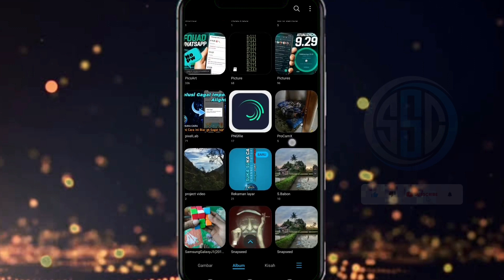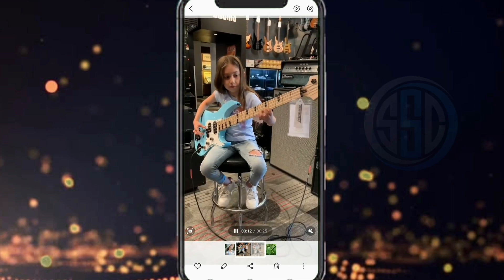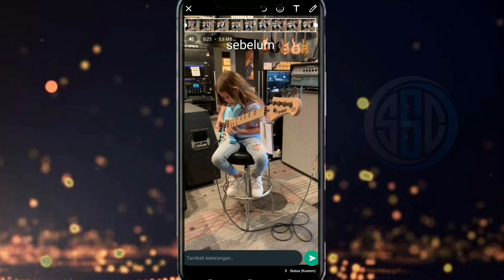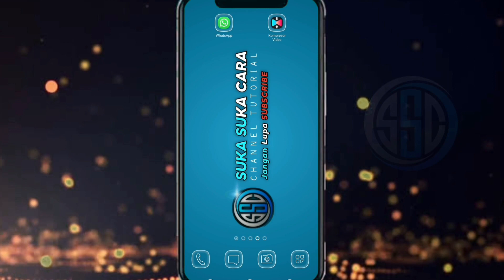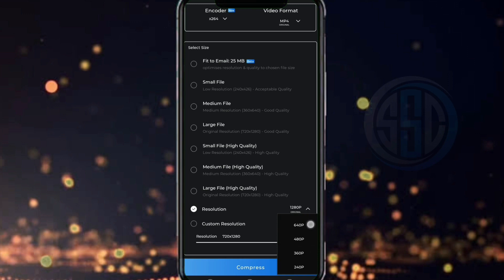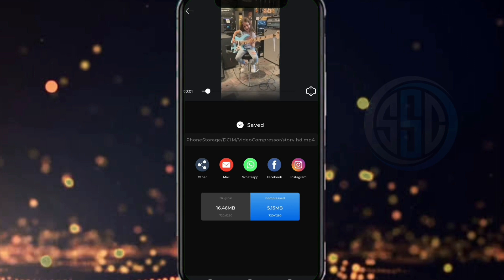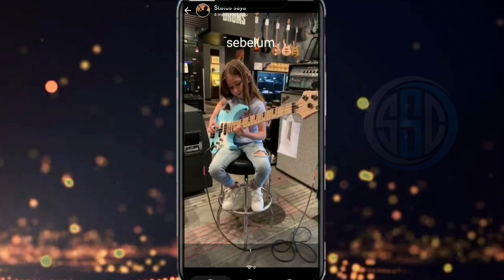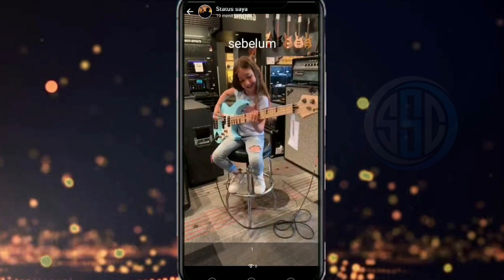Terbaru‼️CARA AGAR STATUS WHATSAPP TIDAK PECAH DAN BURAM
CARA AGAR STATUS VIDEO WHATSAPP TIDAK PECAH DAN BURAM MENGGUNAKAN APLIKASI "VIDEO COMPRESOR"

cara bikin story wa agar tidak blur
cara story wa gak buram
cara upload video ke wa agar tidak buram
cara agar status whatsapp tidak buram
cara agar video story wa tidak buram

status wa hd
biar status
cara agar story wa kualitas bagus
cara agar story wa tidak pecah android

 APLIKASI ini adalah encoder video yang mengoptimalkan video untuk kualitas yang lebih tinggi dengan ukuran yang lebih kecil sehingga Whatsapp tidak menurunkan kualitas saat dikirim sebagai status.
juga digunakan untuk kompres video untuk dibagikan di whatsapp atau media sosial lainnya tanpa kehilangan kualitas. ini berguna untuk memposting status hd 4k dan untuk membuat video status kualitas tinggi Anda sendiri. aplikasi ini berguna untuk memposting video seperti status video Facebook ,IG dan App Medsos lainnya.

🛑"Gunakan Resolusi Video yg lebih tinggi untuk melihat detail perbedaannya.."